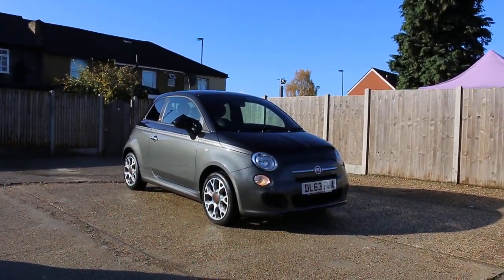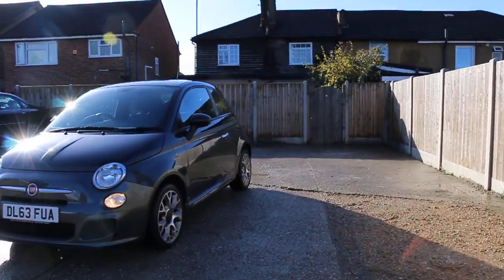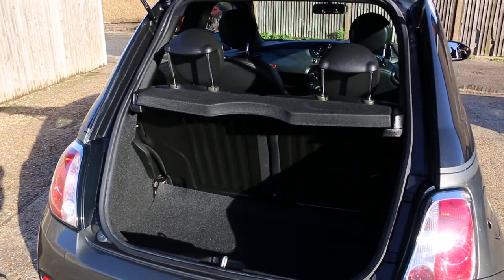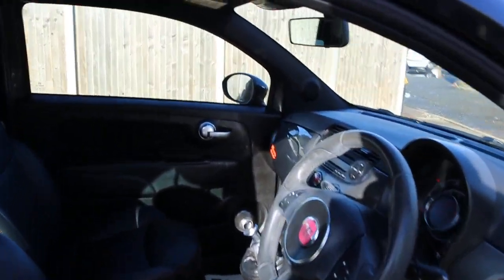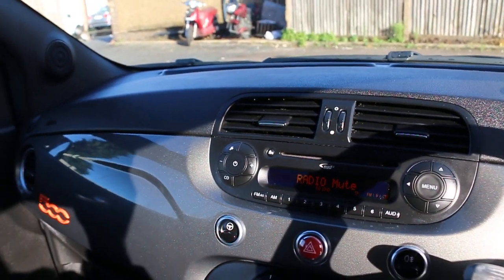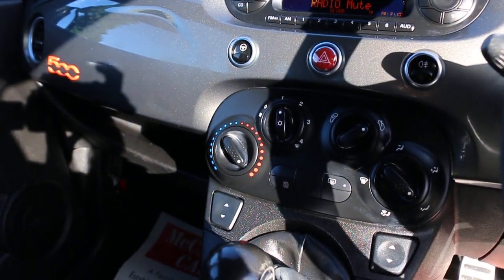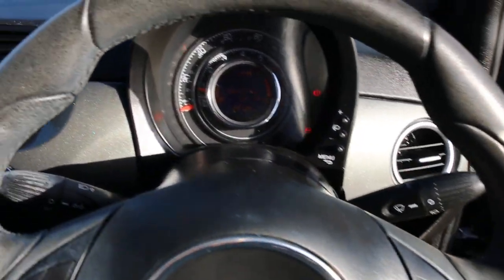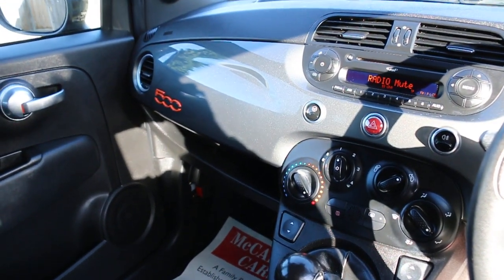Fiat 500 GQ DL63 FUA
For sale at McCarthycars Fiat 500 GQ  DL63 FUA